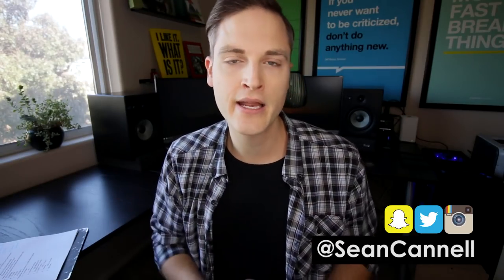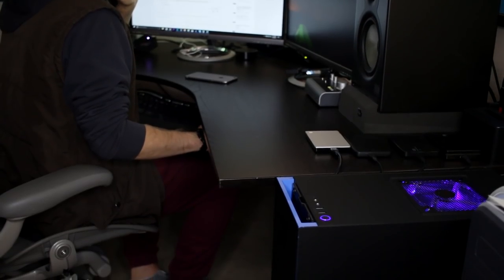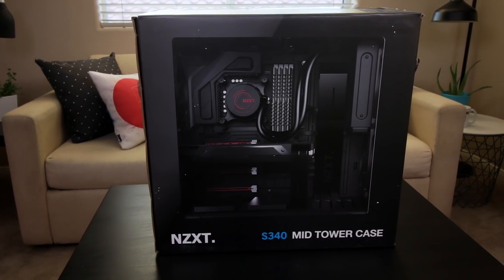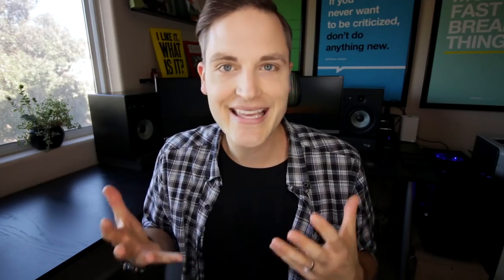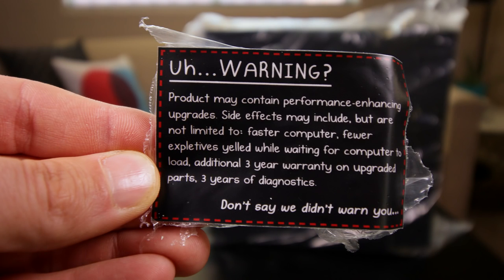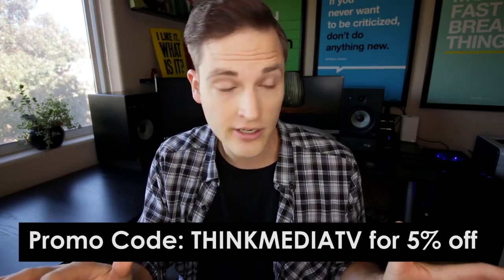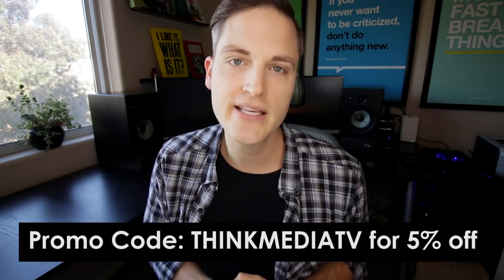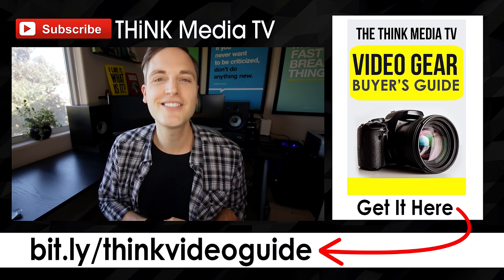Best PC for Video Editing? — Custom 4K Video Editing PC Review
Quick review of my custom 4K video editing PC and tips on how to find the Best PC for Video Editing! Download the FREE Think Media TV Video Gear Buyer's Guide

CUK Sentinel VR Extreme Gaming Desktop Computer (on Amazon):

Here are the specifications of my Video Editing PC:
* Intel Core i7-6700K Quad Core Processor 4.0GHz
* NVIDIA GTX 1080 8GB GDDR5 Graphics Card
* 64GB (4 x 16GB) 2133MHz DDR4 RAM
* 500GB Solid State Drive (Windows 10 Installed)
* 500GB Solid State Drive (For Video Editing Media Catch Files)
* 4TB 5900rpm Solid State Hybrid Disk Drive (For the actual video files)
* Corsair Hydro H60 CPU Cooler

Check out the customization options of the Sentinel on CUKUSA in white and black

(Article) Building a 4K Video Editing PC vs. Buying a 5K Retina iMac for $1,500

Lens — Canon EF-S 10-18mm f/4.5-5.6 IS STM Lens

Lighting — Prismatic LED Halo Ring Light

About this video:
In this video, Sean Cannell from THiNK Media reviews a 4K video editing computer build from Computer Upgrade Kings. If you are wondering what the best PC for video editing in 2017 is, check out this video and tips. The video also covers the video editing PC build list of specs and hardware. This custom video editing PC has been crushing HD and 4K footage. If you are looking for a 4K video editing computer, check out this video!